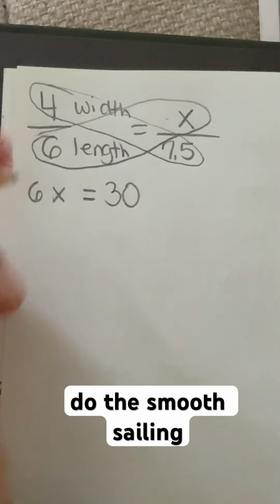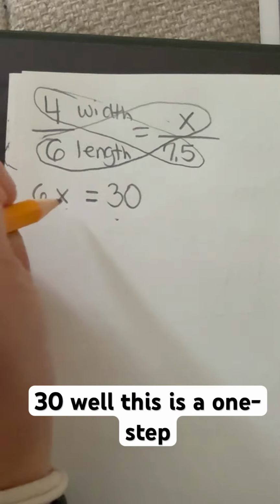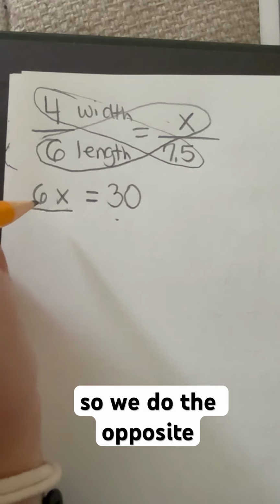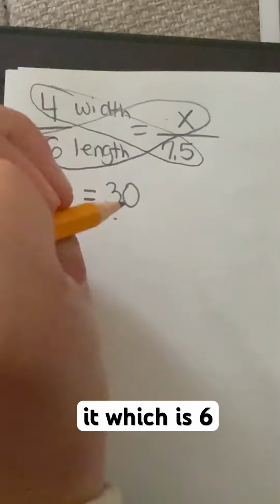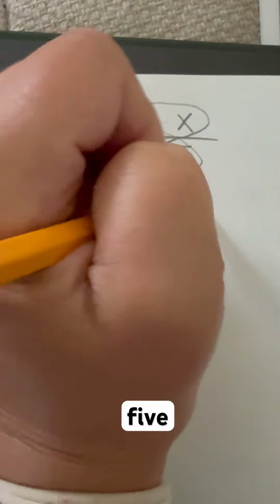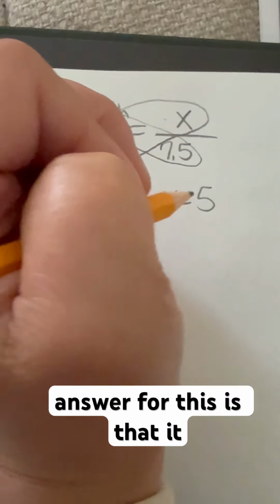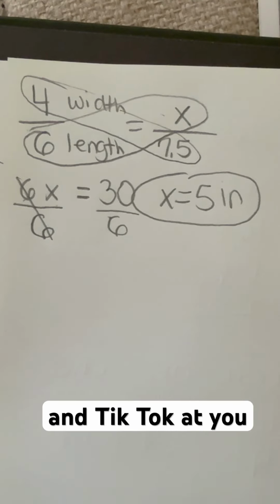ASVAB Ratios And Proportions